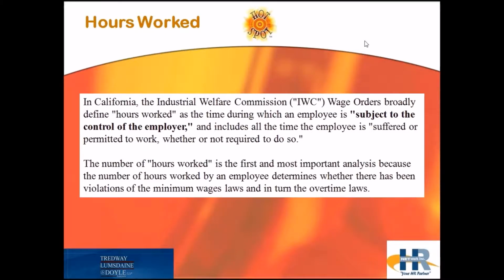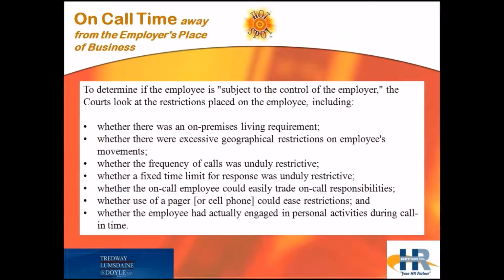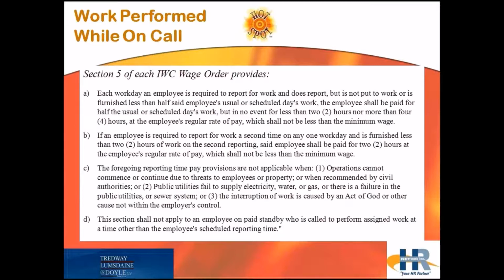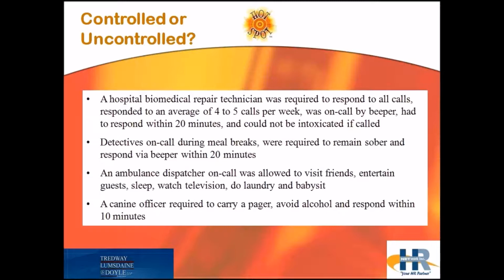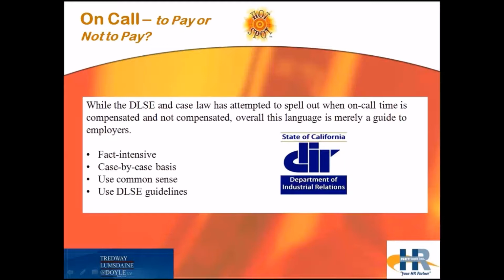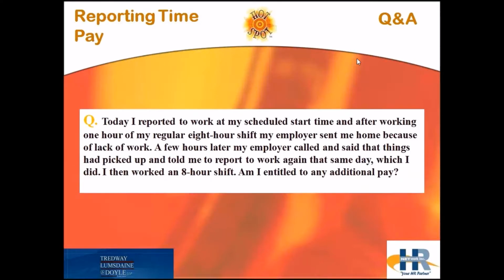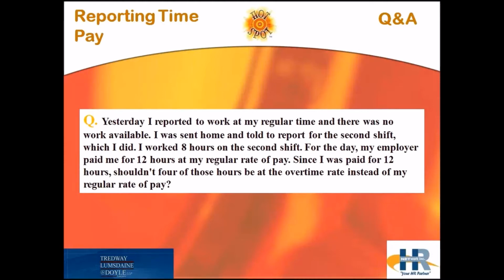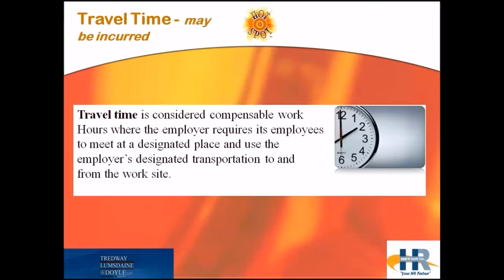On Call Pay, Reporting Time Pay & Other Pay Issues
Our HOT SPOT series continues with the second webinar covering: On Call Pay, Reporting Time Pay, and Other Pay Issues.

Our very own HR Guru, Audrianne Adams-Lee of HR NETwork, Inc. is joined by Employment Law Partner Shannon Marie Jenkins to present these informative and timely webinars.

Hot Spot presentations are designed to provide you insight into risk avoidance and managing actual or potential claims.